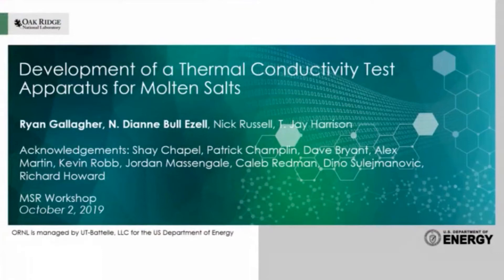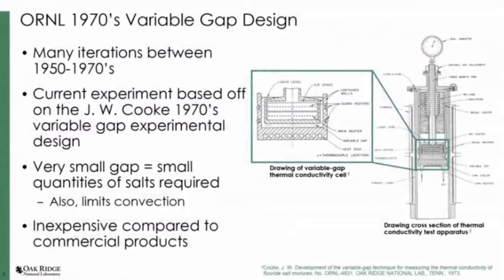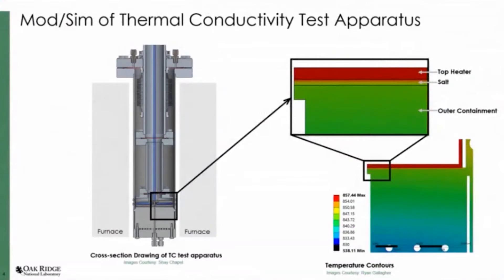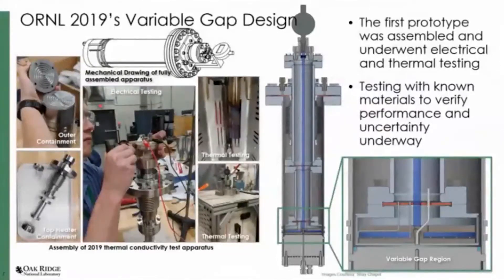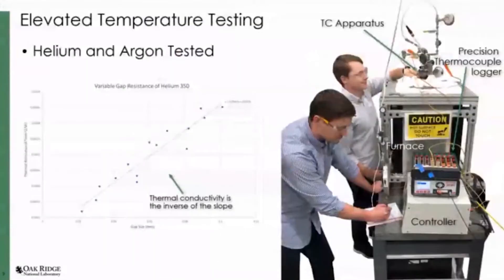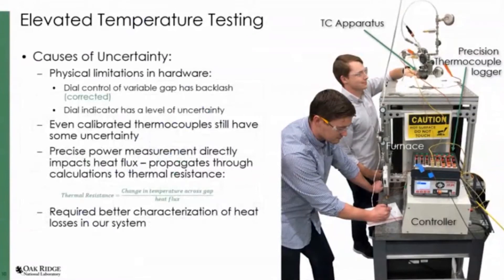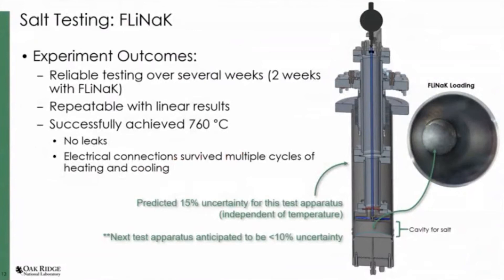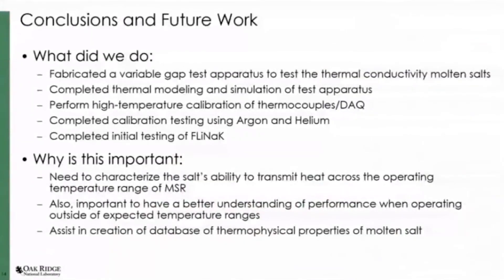Thermal Conductivity Test Apparatus for Molten Salts - Dianne Ezell @ ORNL MSRW 2019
Thermal Conductivity Test Apparatus for Molten Salts developed at Oak Ridge National Lab.

...in the Nuclear Experiments and Irradiation Testing Group (NEIT):

Delivered at ORNL MSRW 2019, Oak Ridge National Laboratory's Molten Salt Reactor Workshop in 2019.

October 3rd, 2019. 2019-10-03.